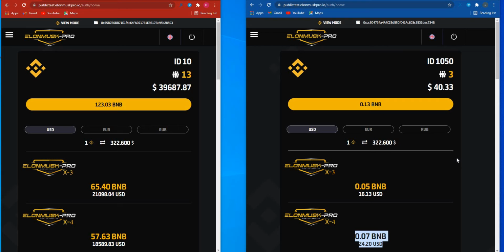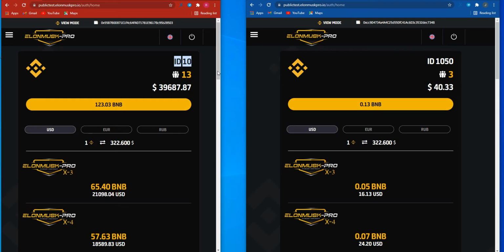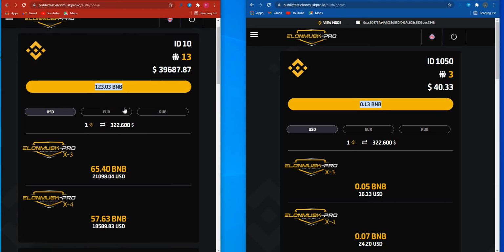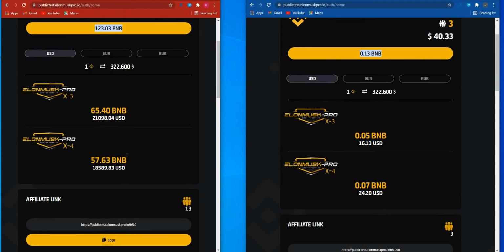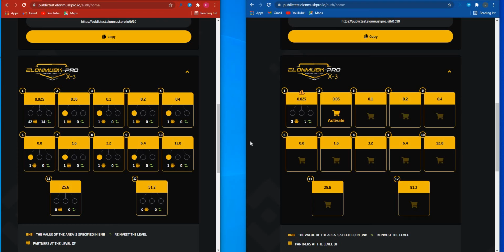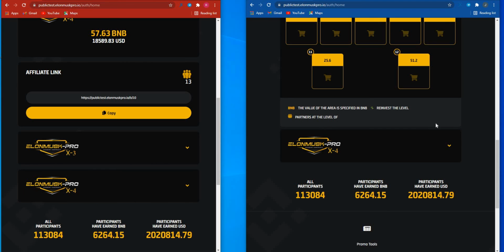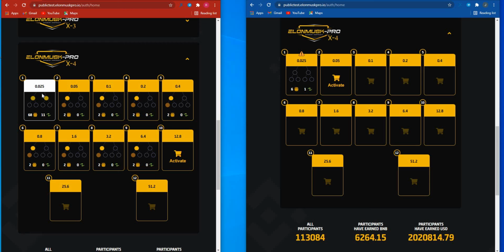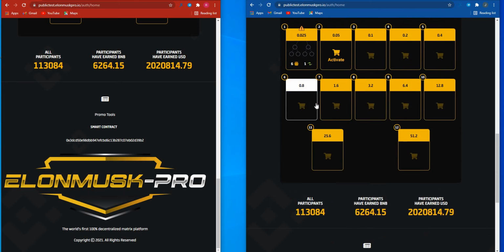ID 10 vs ID 1050 MASSIVE EARNING ON ELONMUSKPRO.IO